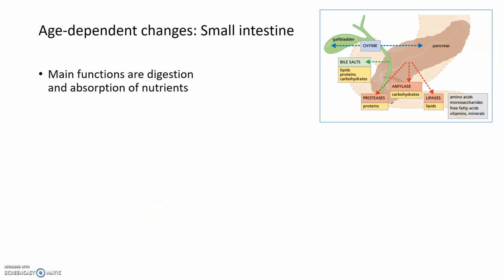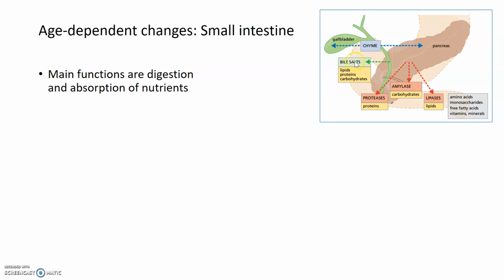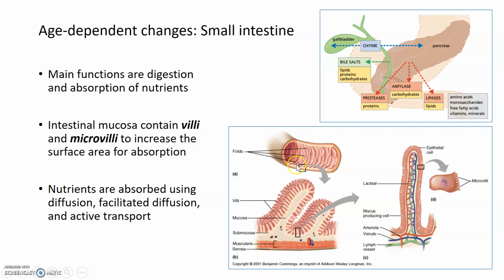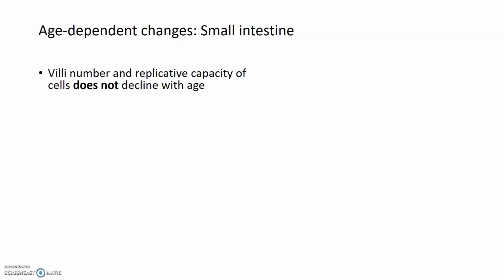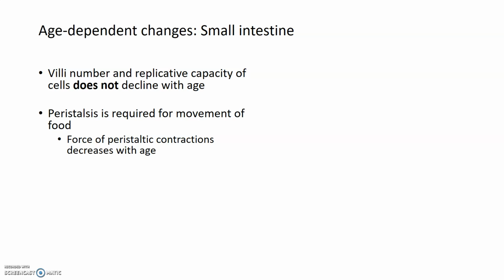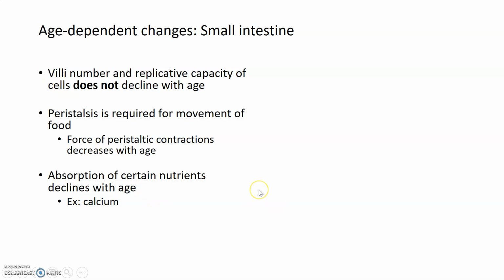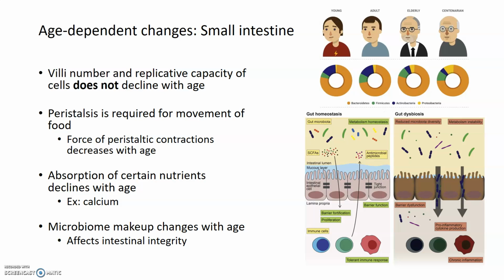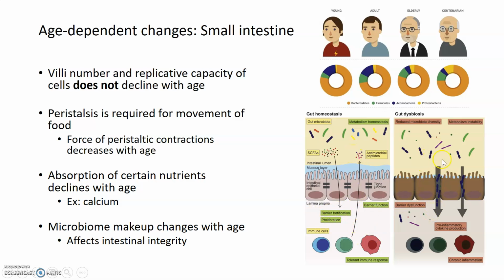Aging Digestive System: Small Intestine